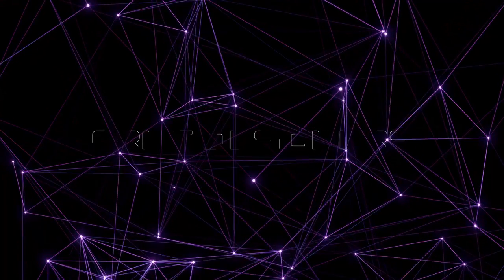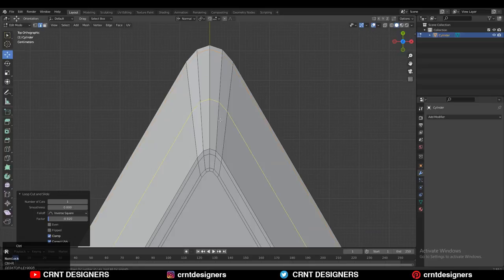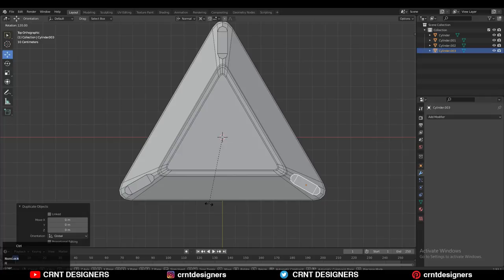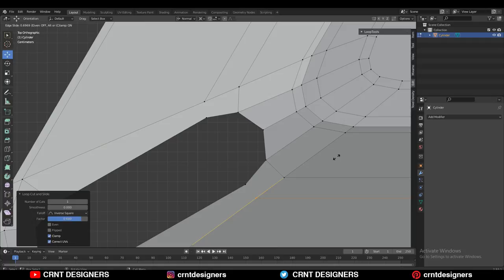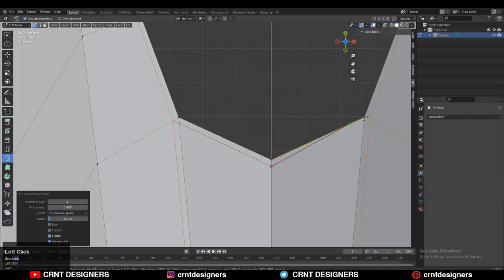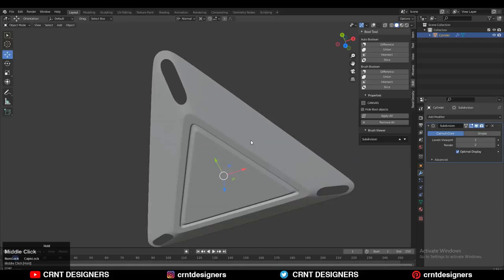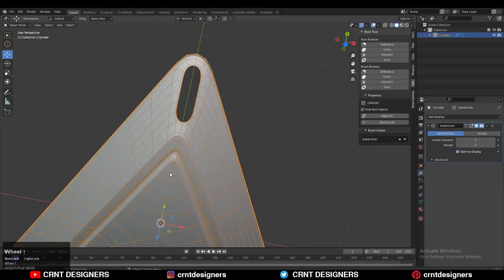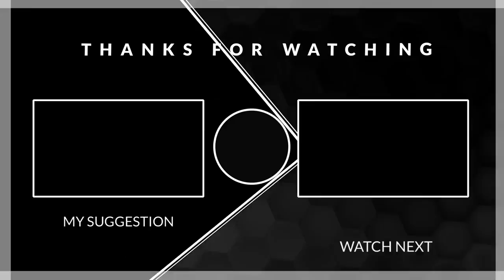Blender Hard Surface Modeling _ 3D Asset _ Blender Tutorial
In this blender tutorial I have done blender hard surface modeling to create hard surface asset with subdivision modeling blender. This blender tutorial will help you to improve your 3d modeling skill. I hope you will like this tutorial.

ABOUT US